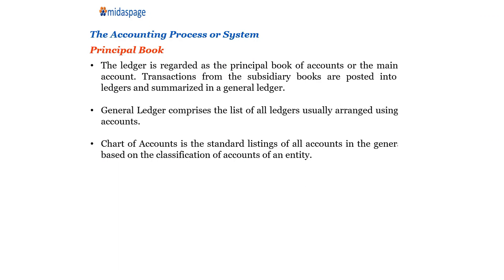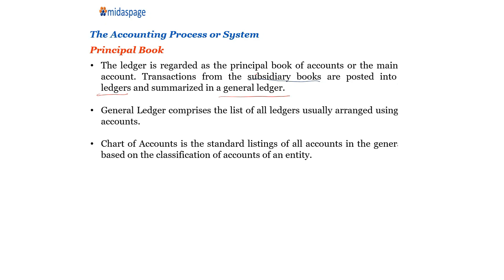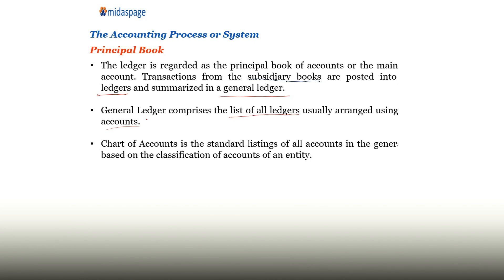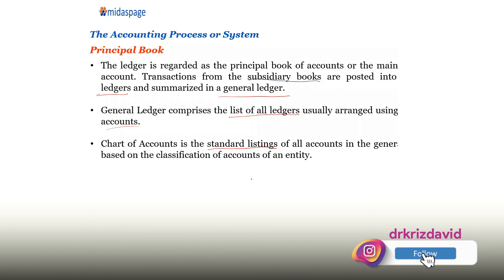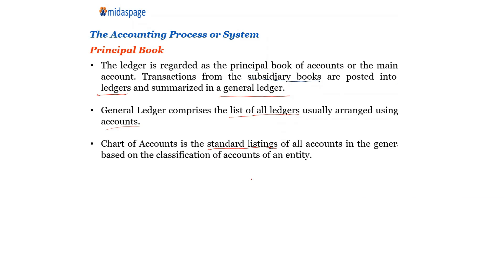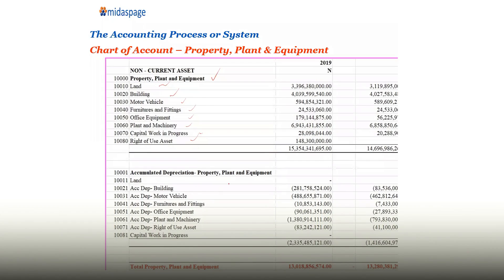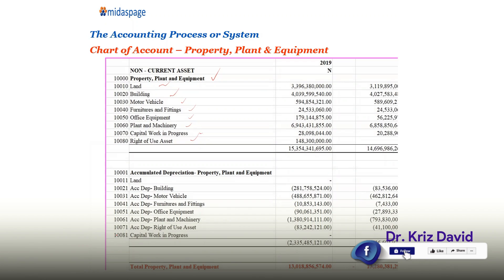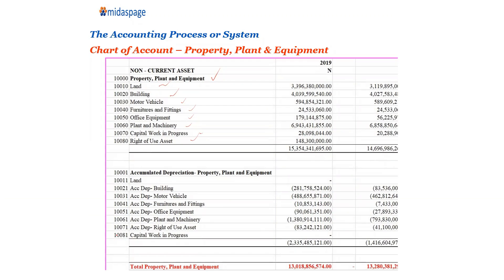BASIC ACCOUNTING & TAXATION EP6-13